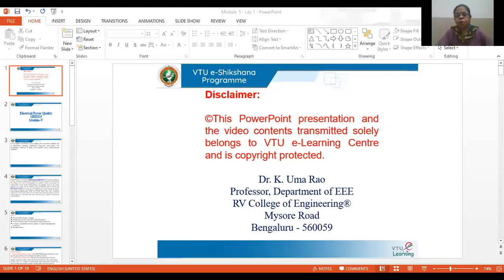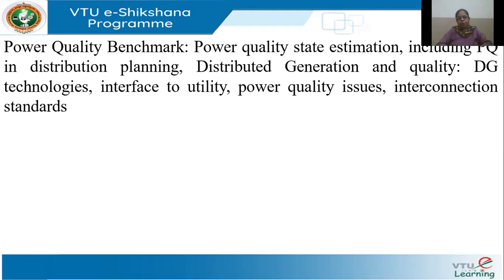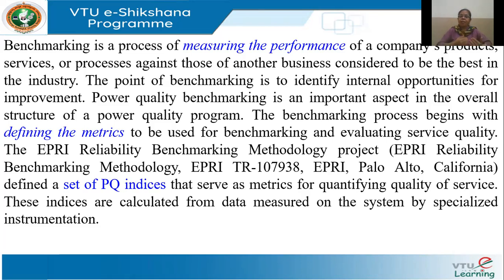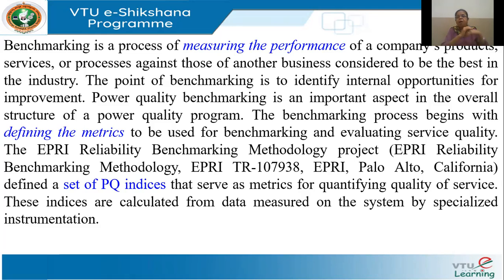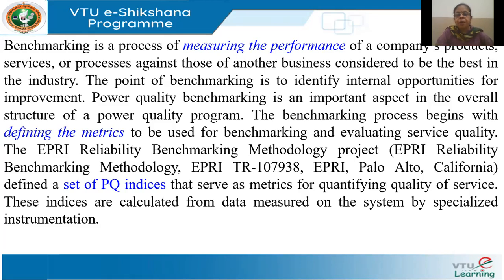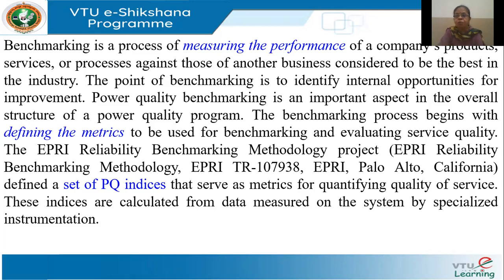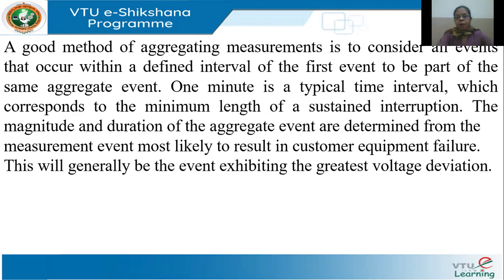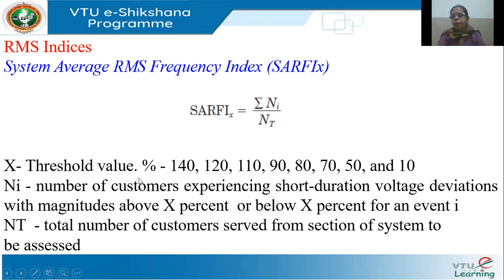Module 5 Lecture 1